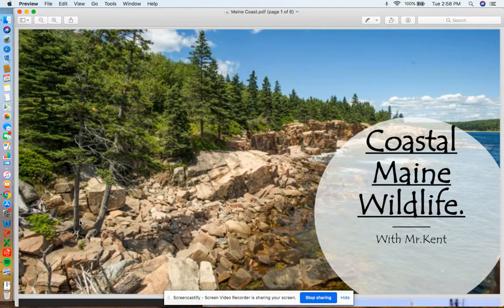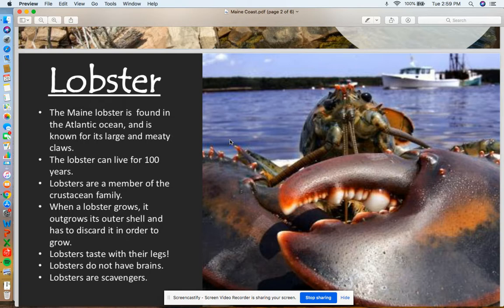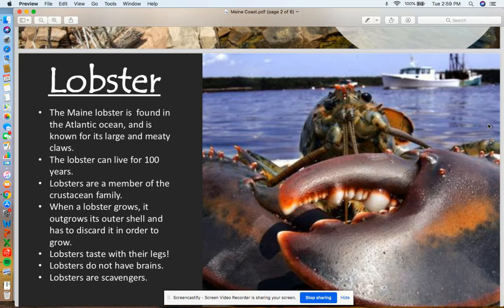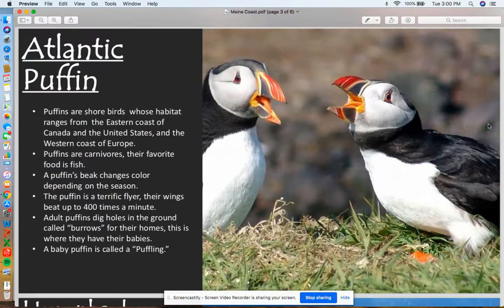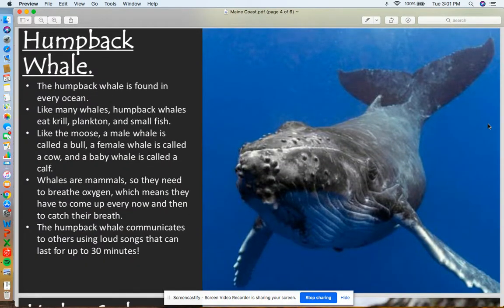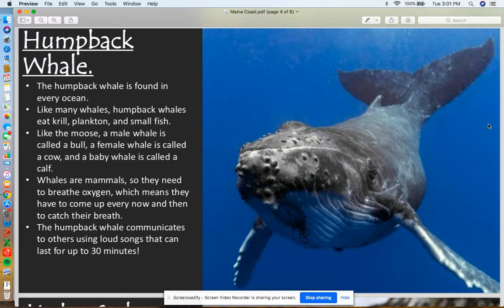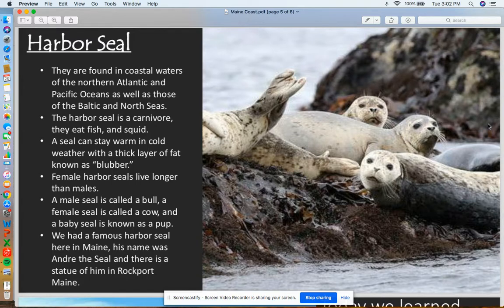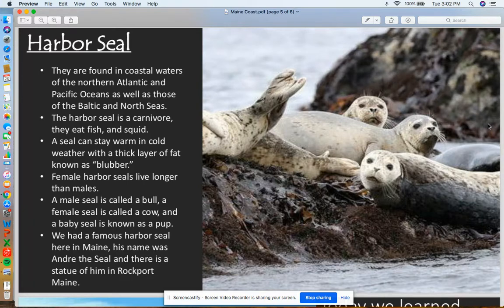Maine Wildlife with Mr. Kent: Coastal Animals